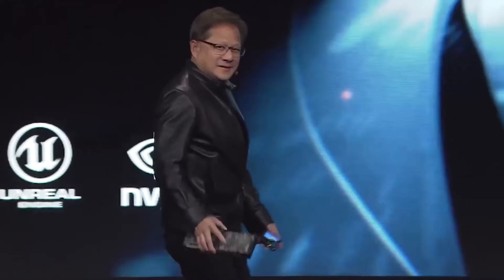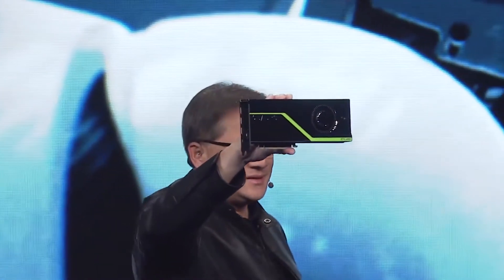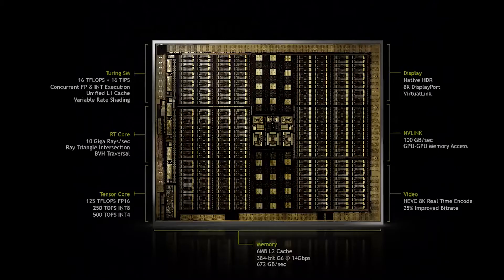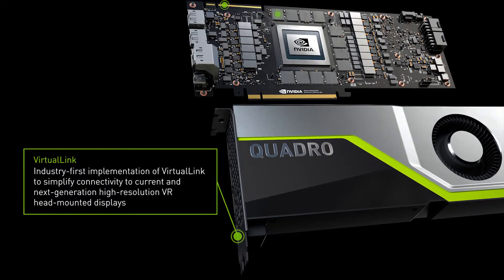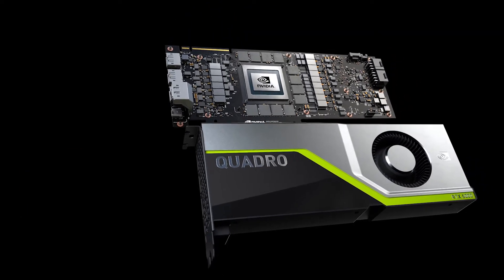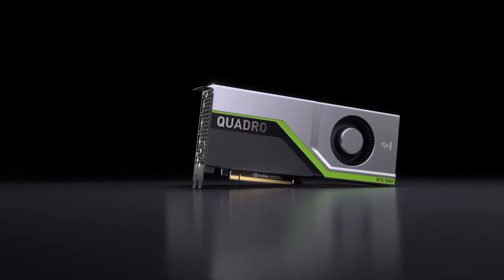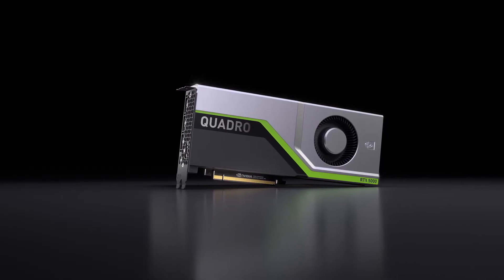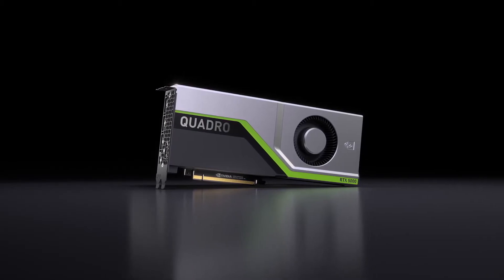NVIDIA Quadro RTX for Rendering